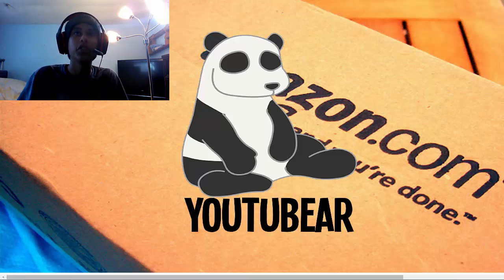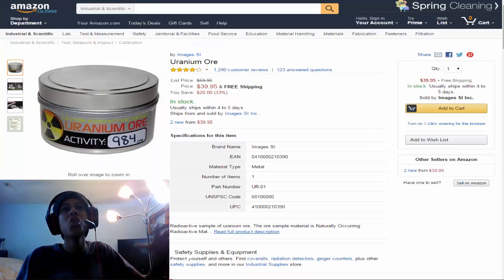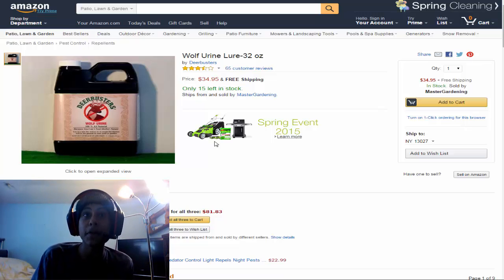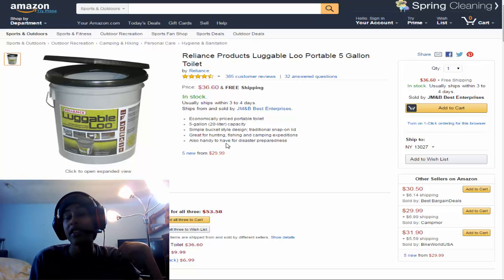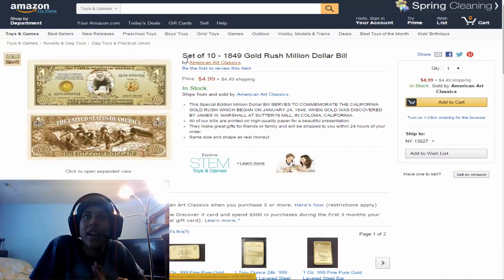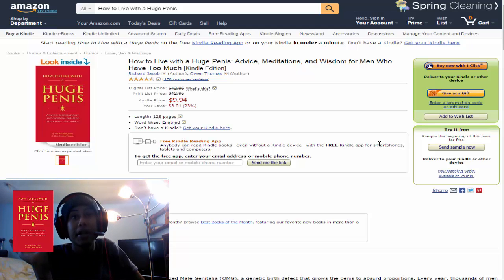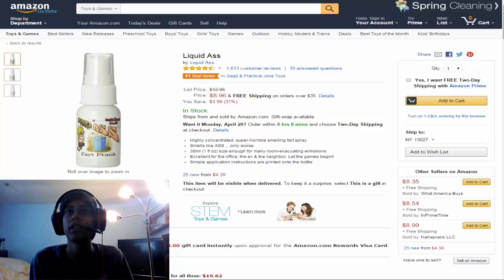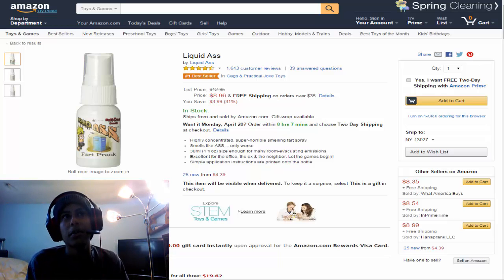Top 10 Cool Things You Can Buy Online #4!!!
Item List
Add Me On Snapchat And Follow My Story:uh_julian